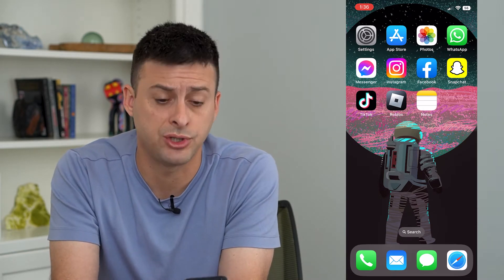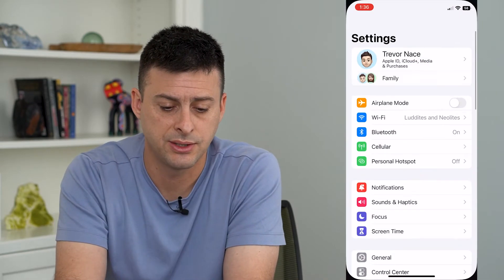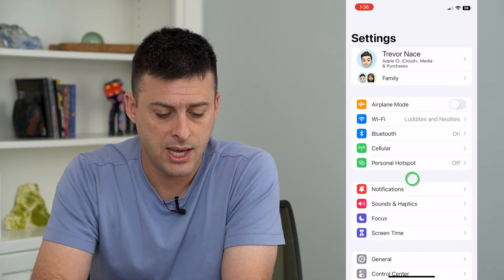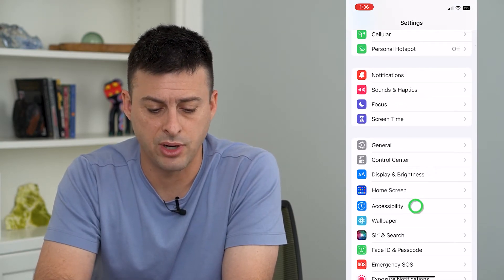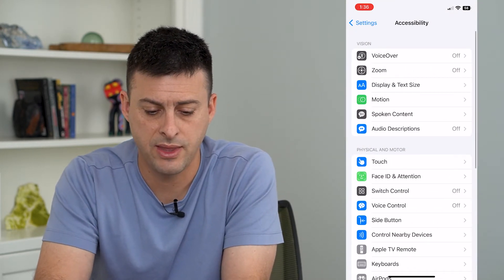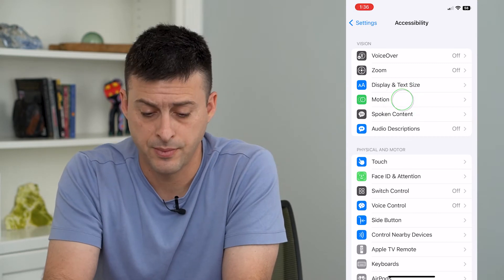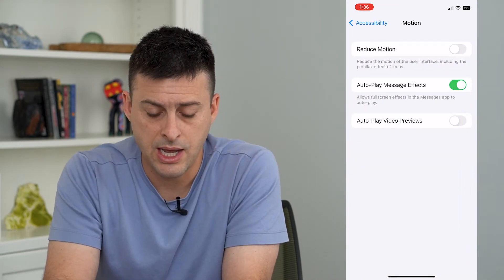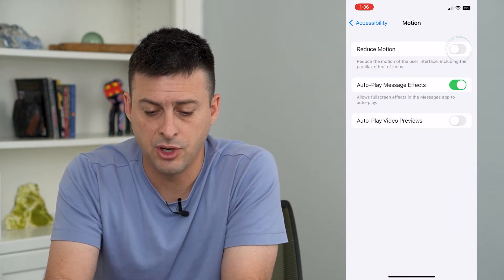How To Reduce Motion On iPhone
Let's reduce the amount of motion on your iPhone including the parallax effects, shrinking and expanding apps when you open and close them, etc.